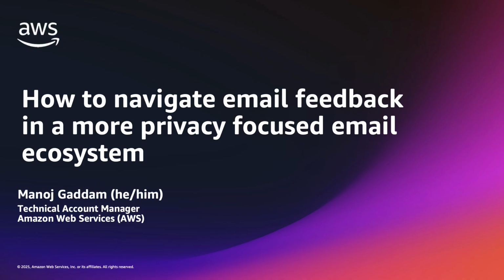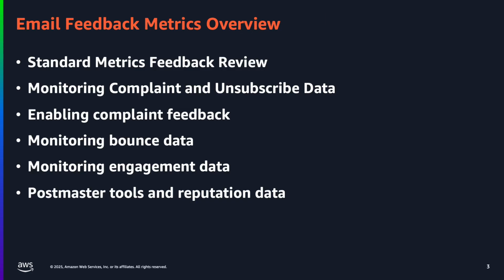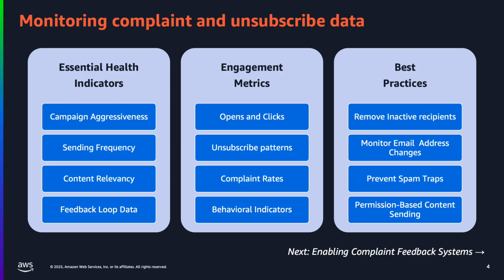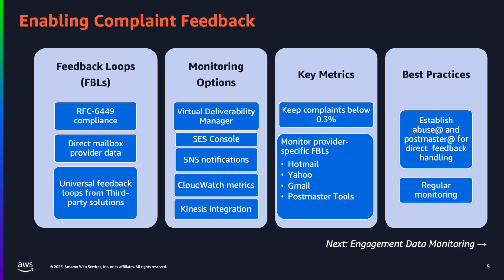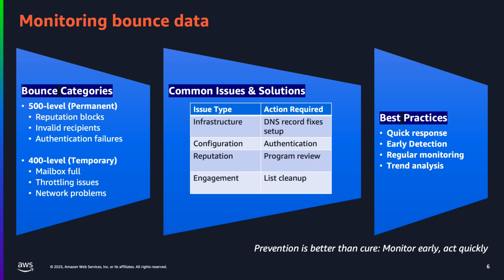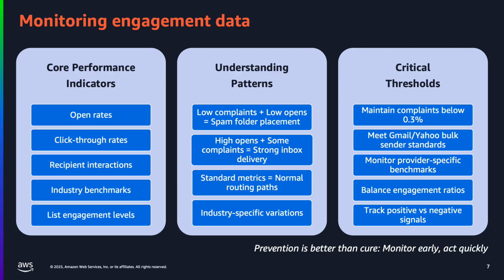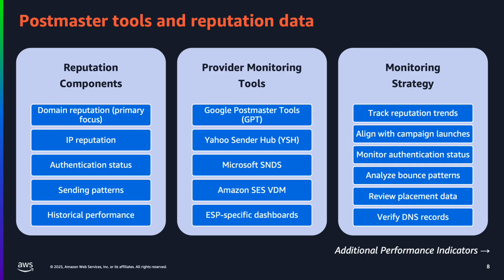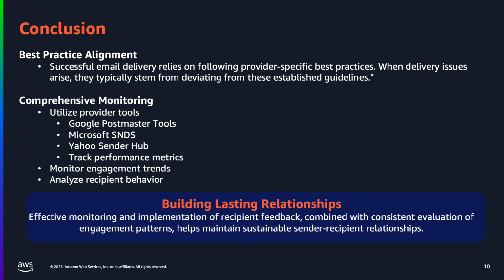SES Deliverability Learning Series : State of feedback monitoring | Amazon Web Services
Learn how to monitor email feedback using SES tools, postmaster dashboards, and bounce data. Covers complaint handling, engagement metrics, and reputation monitoring for successful inbox delivery.

Why AWS?